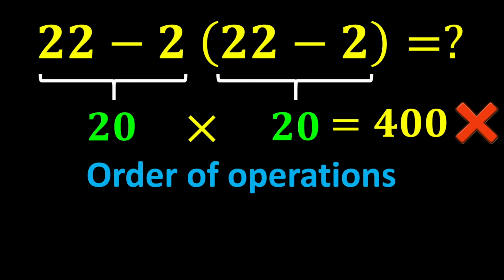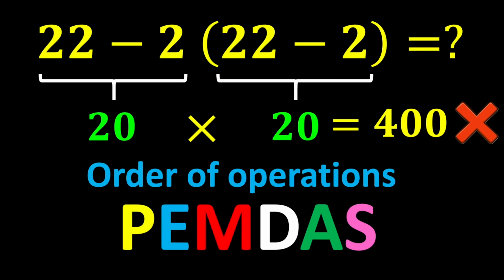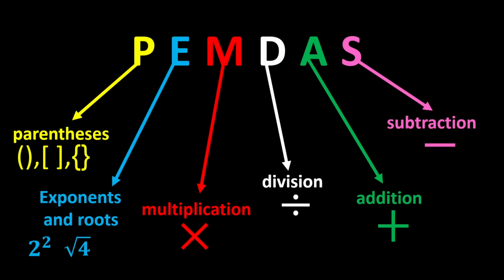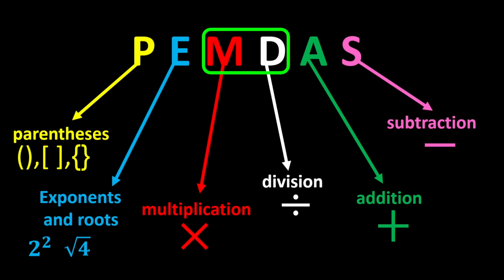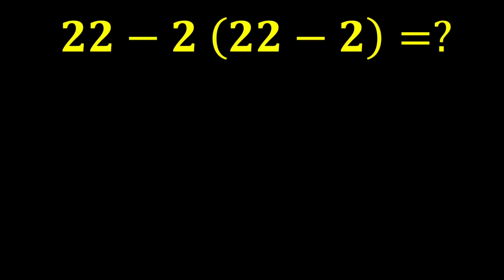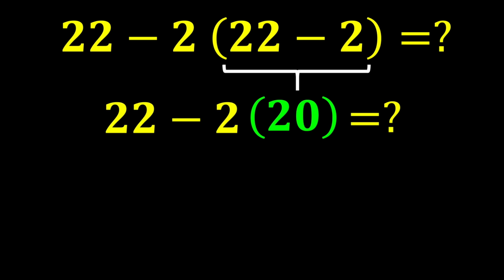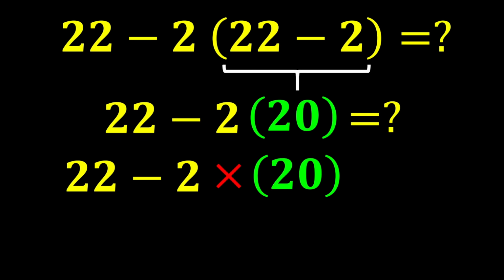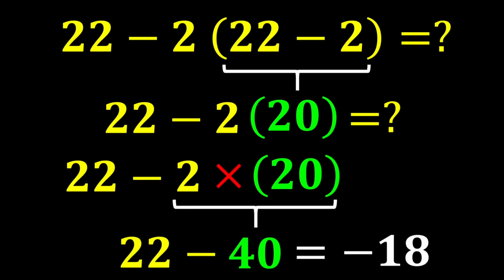Only 1% Can Solve This Math Problem!